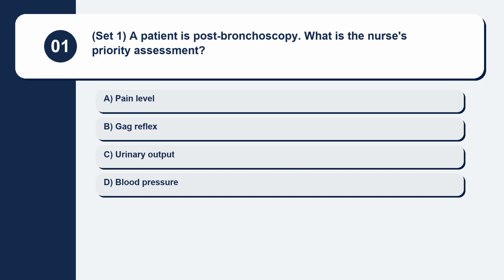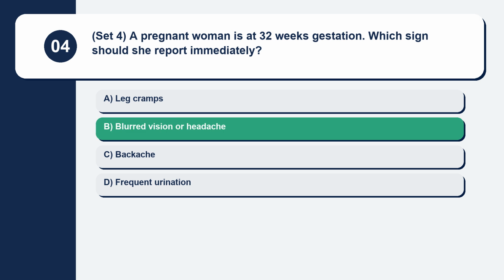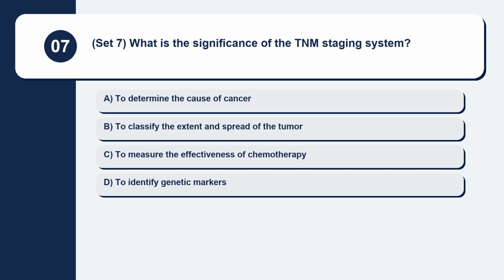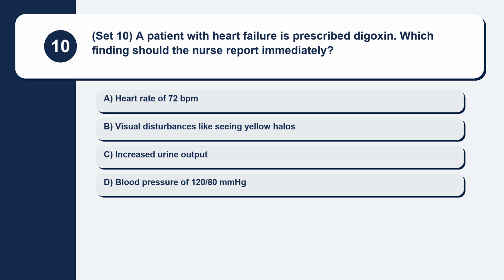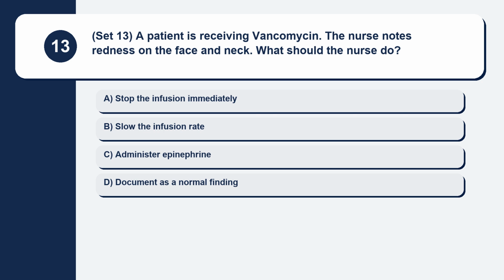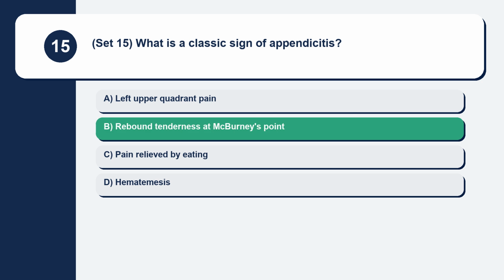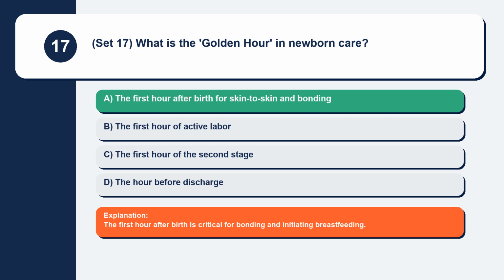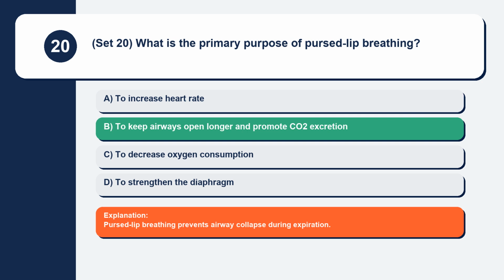Ace NCLEX RN Next Gen 2026: Free Practice Questions To Pass Your Nursing Boards Today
The transition into the nursing profession is a monumental milestone and the NCLEX RN exam stands as the final gatekeeper. As we navigate the 2026 testing cycle the emphasis on clinical judgment through the Next Generation NCLEX format has never been more vital. This session provides a deep dive into free practice questions specifically curated to match the current complexity of the boards.

The 2026 exam expects you to demonstrate a high level of critical thinking. You are no longer just selecting a single correct answer but are instead managing complex patient scenarios that require a synthesis of knowledge across multiple systems. This practice material covers the essential NGN item types including extended multiple response highlight text and trend scenarios. These are the exact formats that often trip up even the most prepared students.

By utilizing these free resources you gain exposure to the rhythm and logic of the 2026 exam. Each question is designed to test your ability to recognize cues generate hypotheses and take action which are the core pillars of the Clinical Judgment Measurement Model. This approach ensures that you are not just studying harder but studying smarter.

Focusing on the Clinical Judgment Measurement Model is the most effective path to passing. This model includes six steps: recognizing cues analyzing cues prioritizing hypotheses generating solutions taking action and evaluating outcomes. Each question in this session is built around these steps to provide a realistic simulation of the exam. You will encounter detailed case studies where you must sift through electronic health records and laboratory results to make the right clinical call. This level of detail is exactly what the 2026 RN boards demand.

Preparing for the boards can feel overwhelming but you do not have to do it alone. We also provide comprehensive study programs customized resource kits and expert led guidance services to help you navigate your unique nursing journey. Our goal is to provide the support and tools necessary for every student to achieve their goal of becoming a licensed Registered Nurse.

Visibility on this platform depends on engagement and community support. If these questions assist your study routine consider saving this video and sharing it with your peers in nursing school. Staying ahead of the 2026 trends is a great way to secure your license. Join the discussion below and let us know which nursing specialties you are pursuing or which topics you find the most difficult.

The path to success is paved with consistent practice. These free Next Gen questions are a significant step toward your professional future. Keep pushing forward stay focused on the clinical judgment model and utilize every resource at your disposal to ensure you are ready for test day. Mastering the Next Generation NCLEX requires a strategic approach. These questions are designed to sharpen your analytical skills and improve your accuracy on the most difficult exam sections. Every minute spent in focused practice brings you closer to earning your RN license. We are here to provide the help and resources needed to cross that finish line with ease.